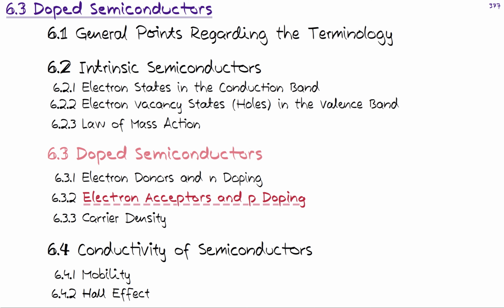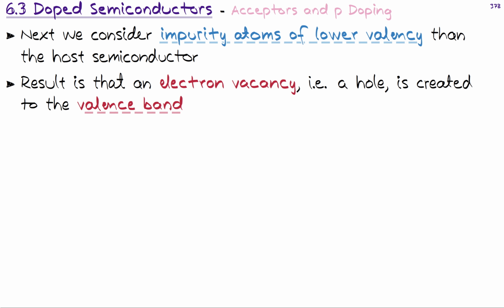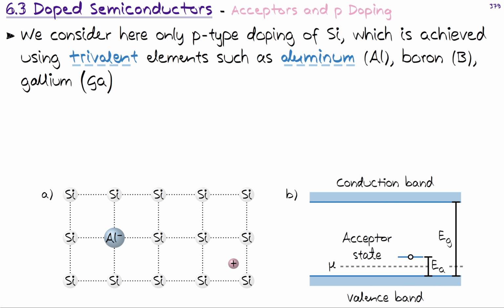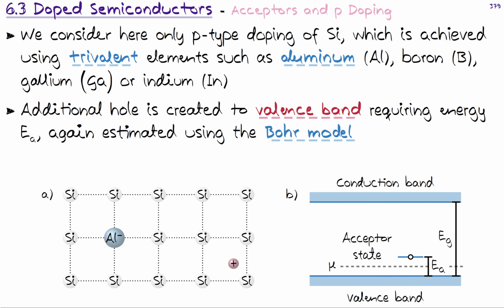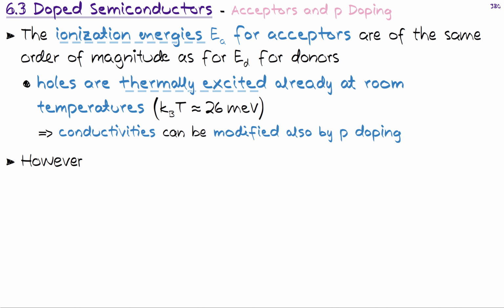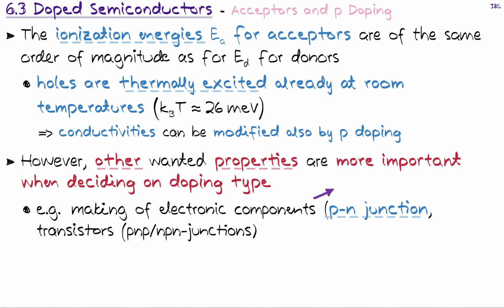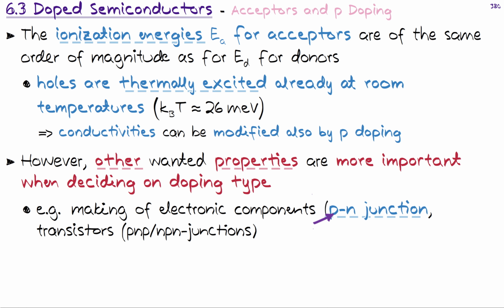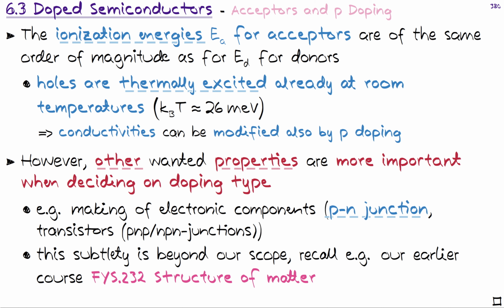FYS.310 6.3.2 Electron acceptors and p doping